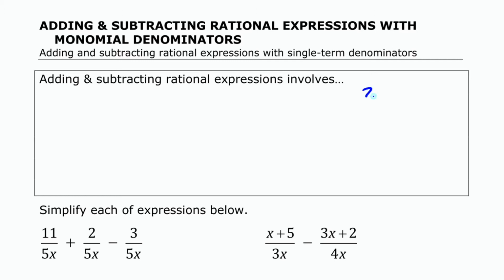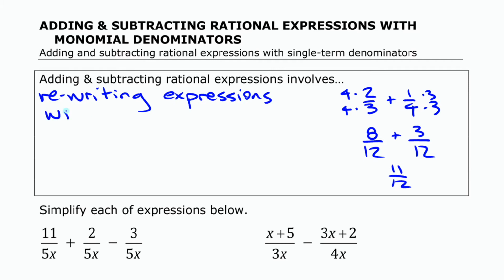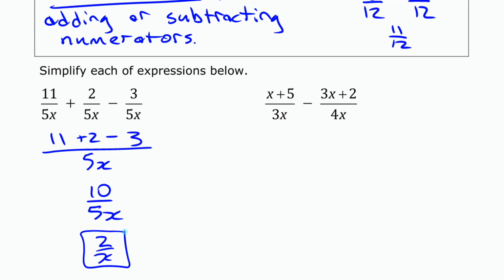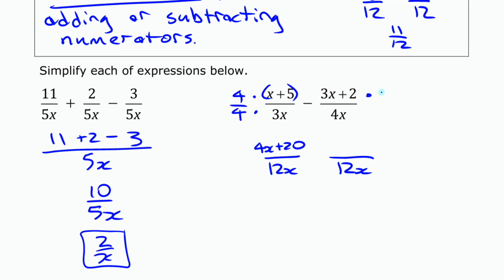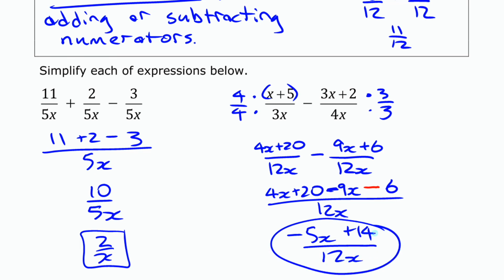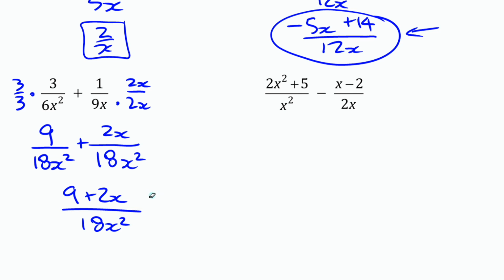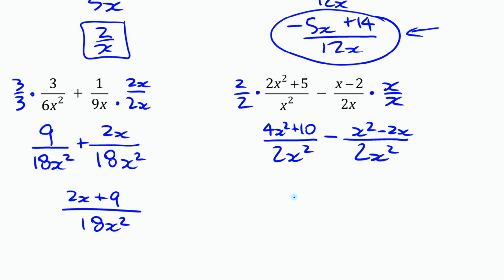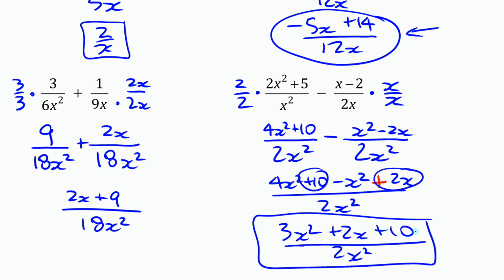Adding & Subtracting Rational Expressions... Single-Term Denominators • [6.3a] Pre-Calculus 11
Learn how to add & subtract rational expressions that have single-term (monomial) denominators.

Corresponds to chapter 6, section 6.3 in McGraw-Hill's Pre-Calculus 11, but also fits with the rational expressions and equations unit from almost any other Pre-Calculus course or textbook.